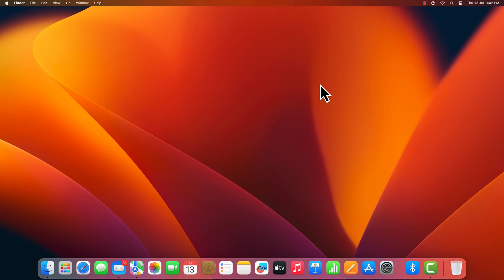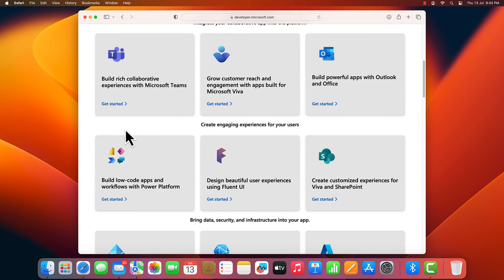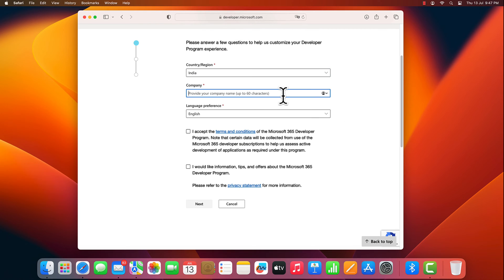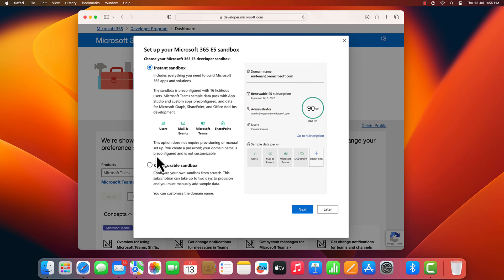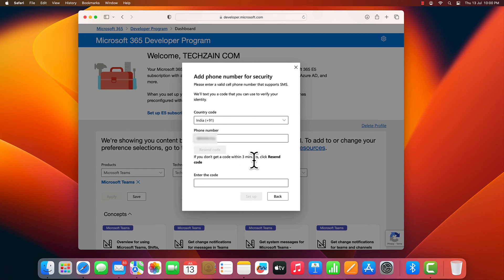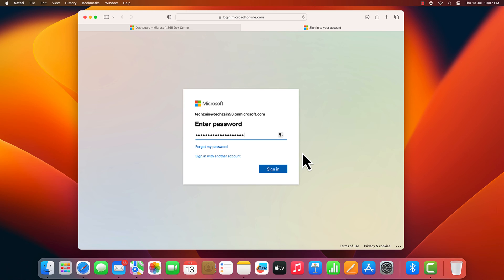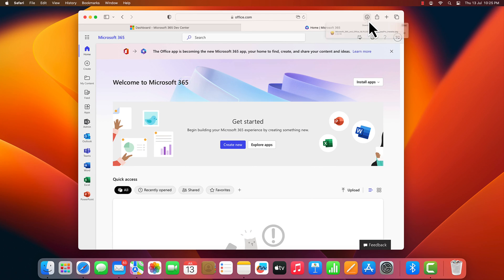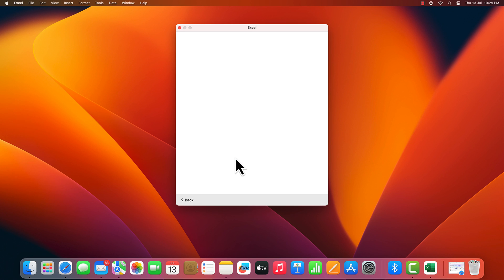How to Use MS Office on Mac for FREE in 2024 | Get Genuine Microsoft Office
How to download and install full Microsoft Office from Microsoft's official for free on a Macbook or any Mac | Microsoft 365 for Mac | Get Genuine Word, Excel, and PowerPoint for Free| macOS Sonoma, Ventura, Monetery | Get Genuine Microsoft Office 2021For Lifetime Free Download